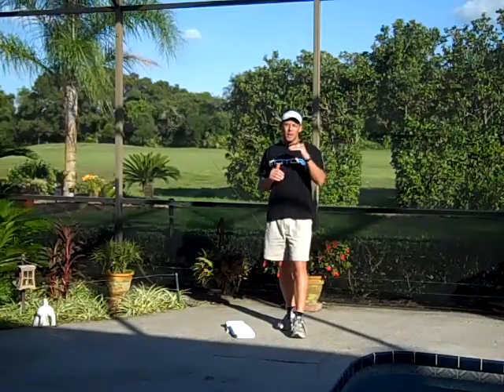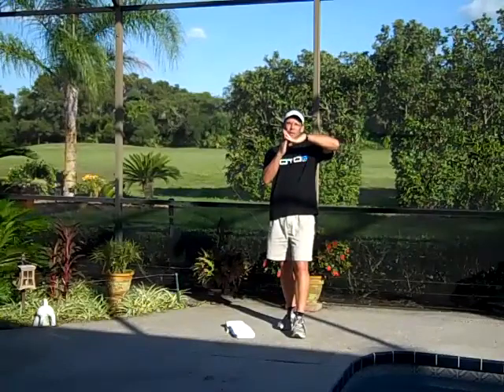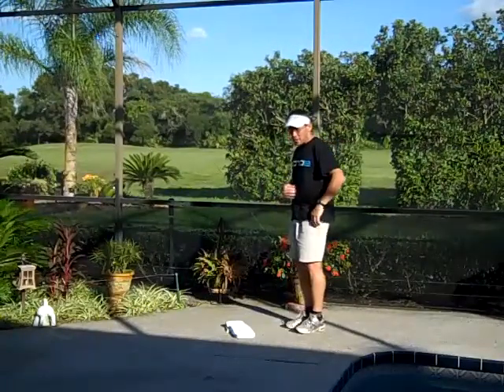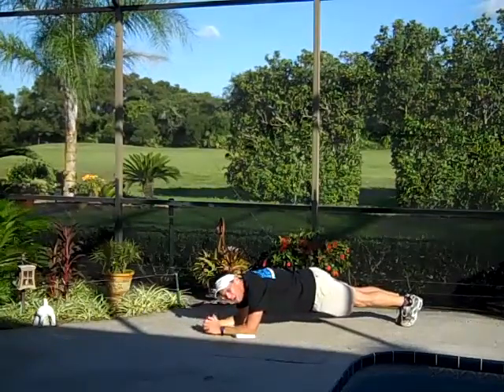MotoE: Pike Position Exercise